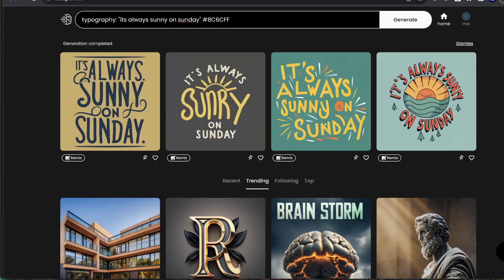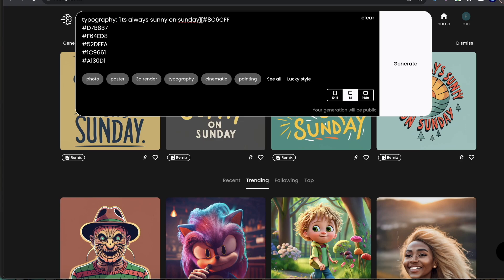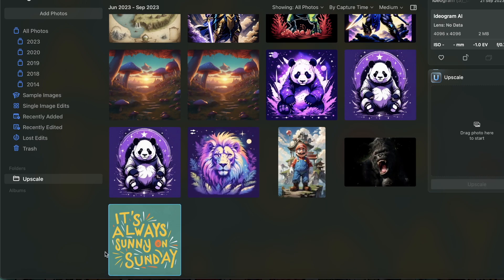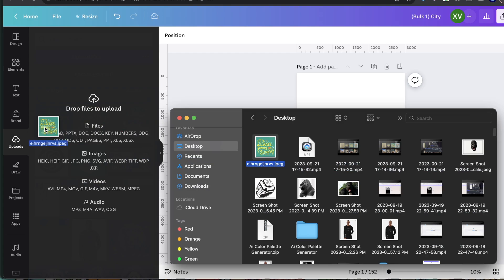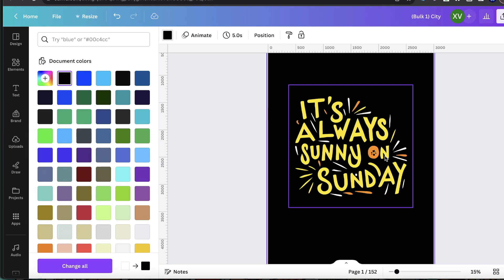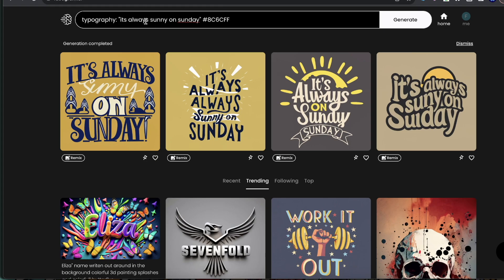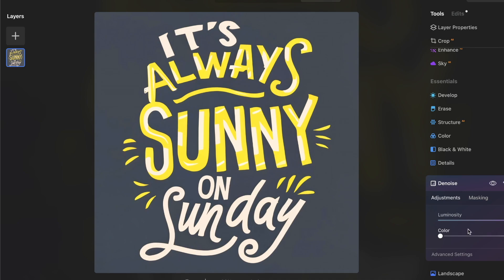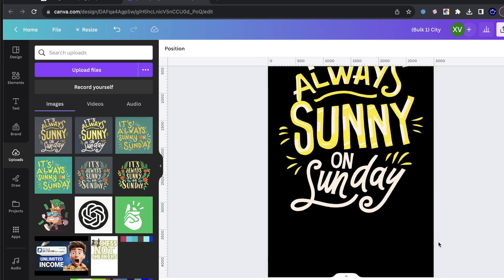How To Edit Ideogram.ai Designs - Like A Pro!